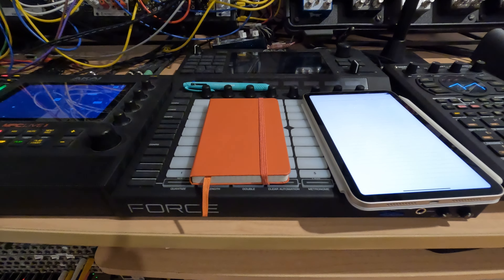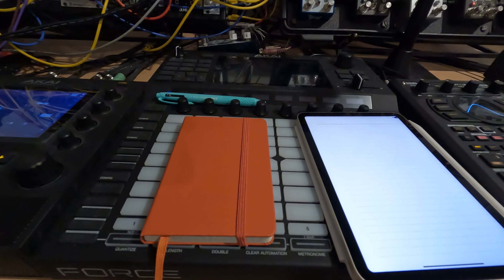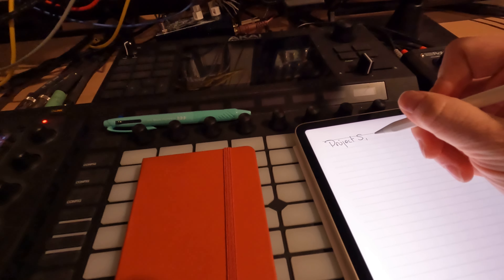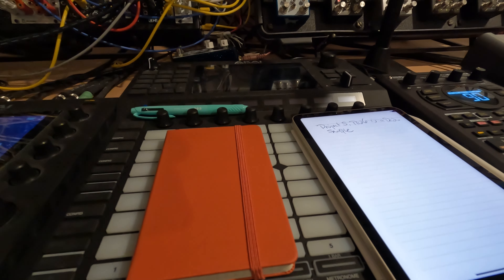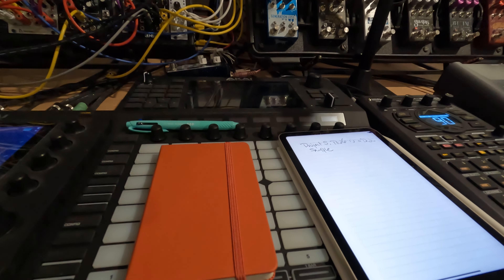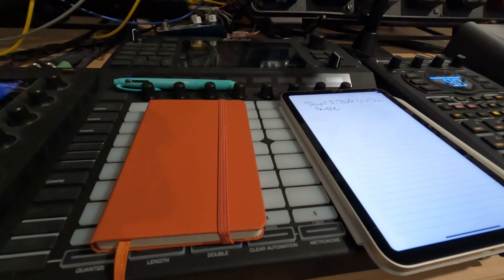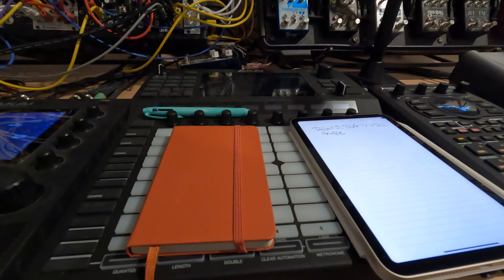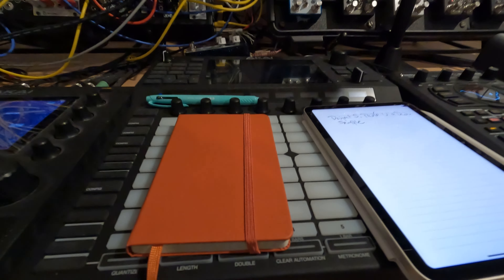SP404 mk2 26.3 - Take Notes!!!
I feel like a lot of people make the mistake of not taking any notes when working on a song... for me I like to have either a handy pocket notebook or an iPad, or really anything(!) available to write down some notes from time to time.  Wether it is note progressions, song lyrics, or anything else in the song that you might want to go back to... consider taking notes... it can save you a lot of headache in the future when you want to go back to an old song.

Thanks for stopping by everyone, and keep making beats!